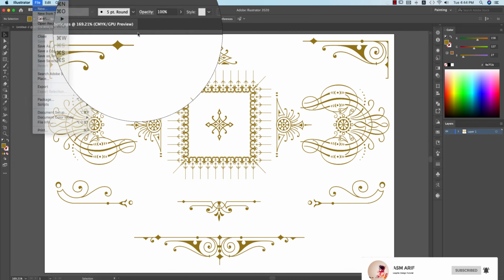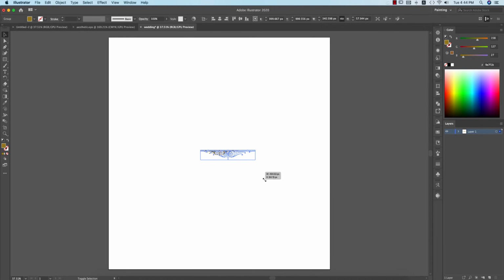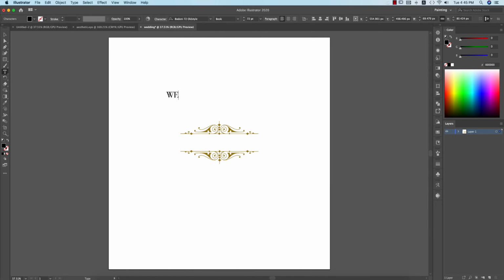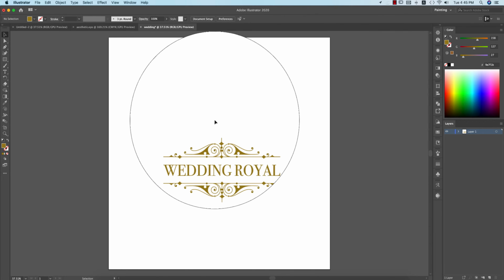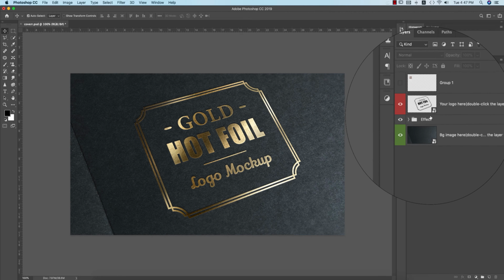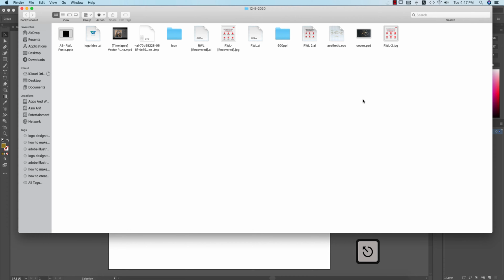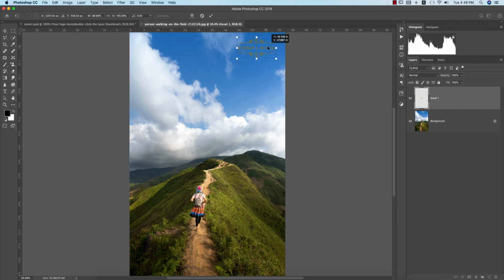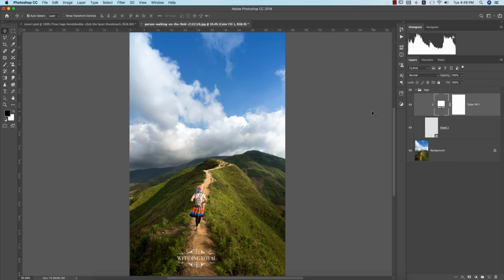How to Make Wedding logo in Illustrator cc 2020 / CS6